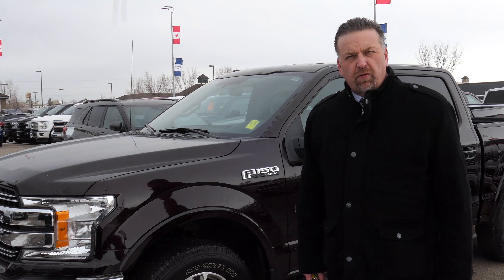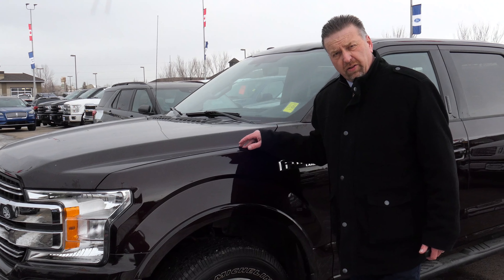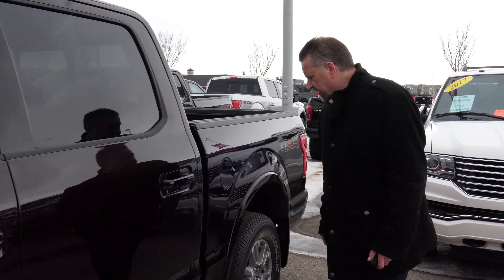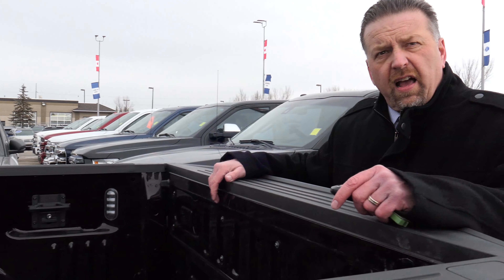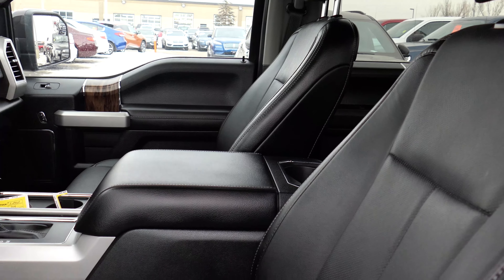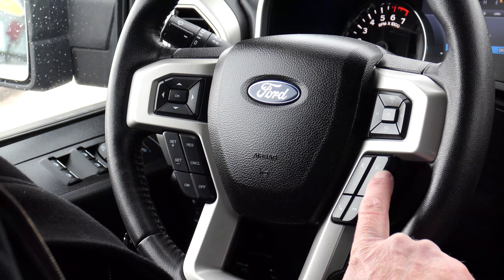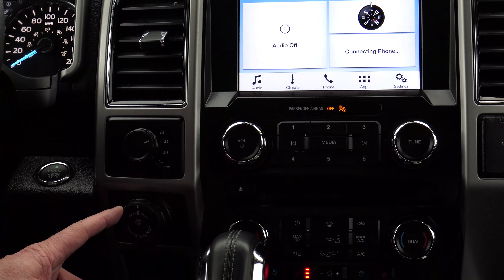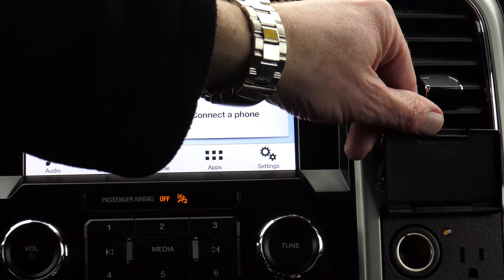2018 Ford F-150 Lariat 4x4 SuperCrew - Walk Around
Fresh to our Pre-Owned lot is 2018 Ford F-150 Lariat 4x4 SuperCrew is ready for work or family! Here is Paul to tell you about this great truck.